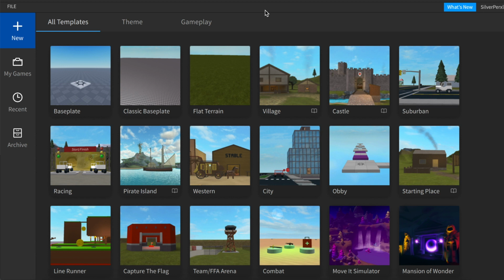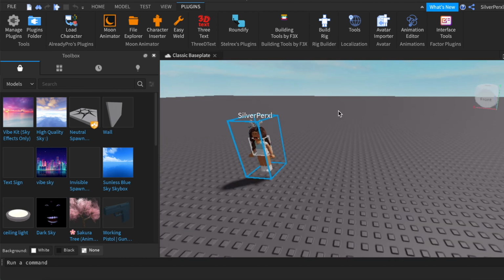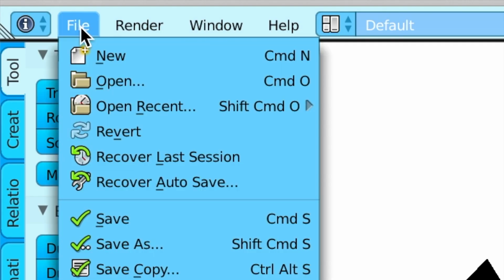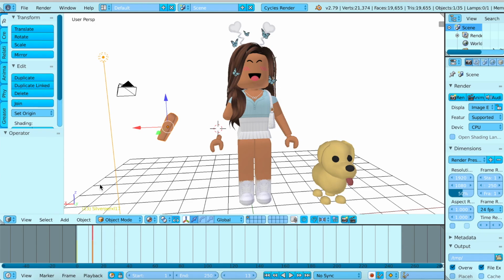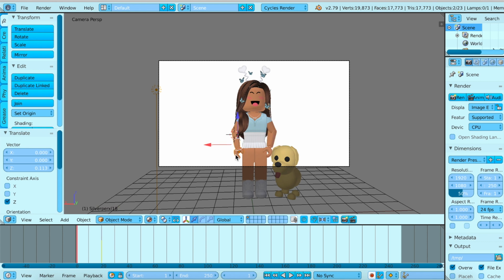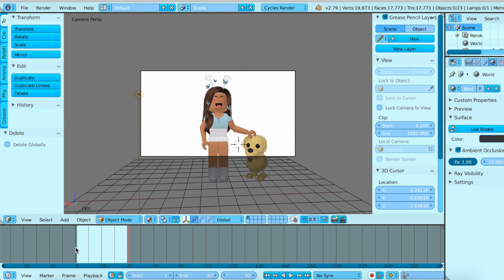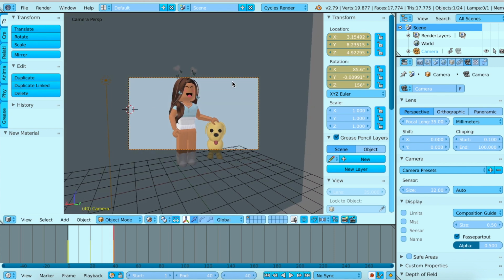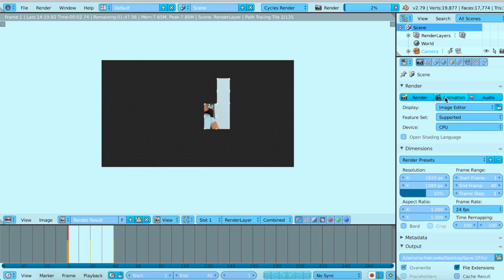how to make a roblox animation without a rig!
Hello Pearls! Today I shared with you how to make a roblox animation without using a rig.

xoxo,
Pearl ♡